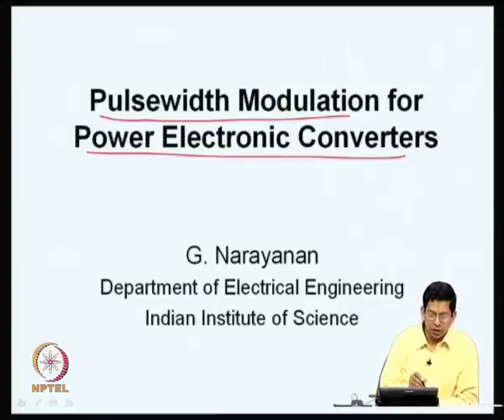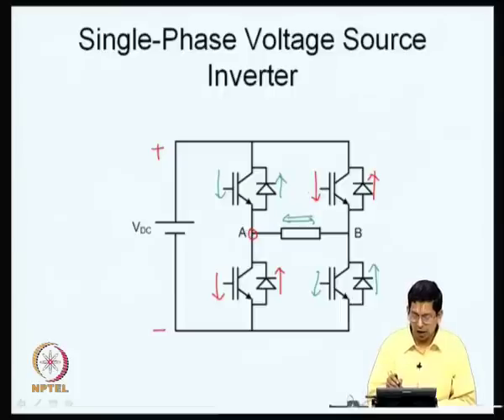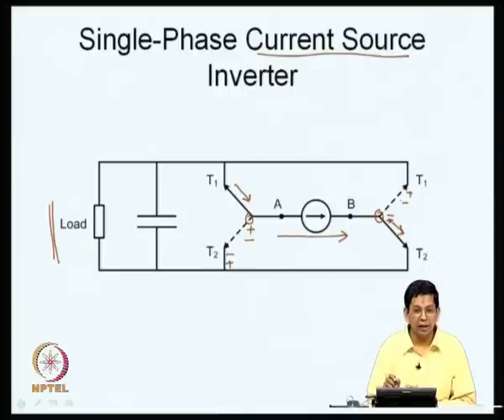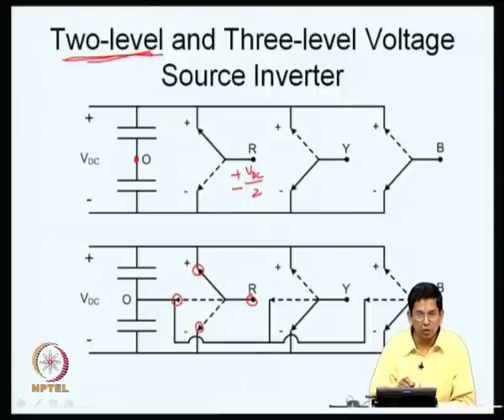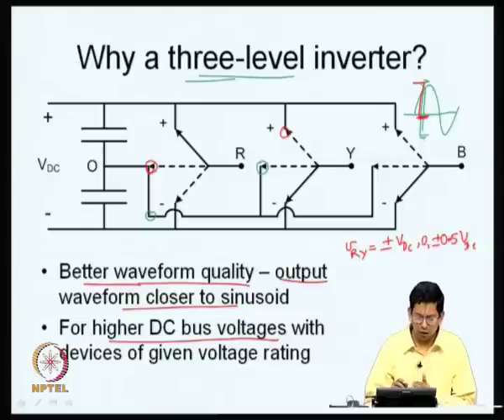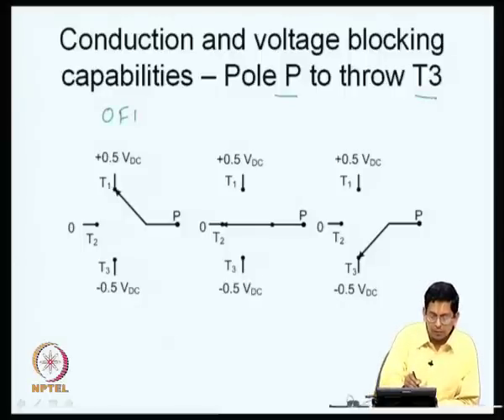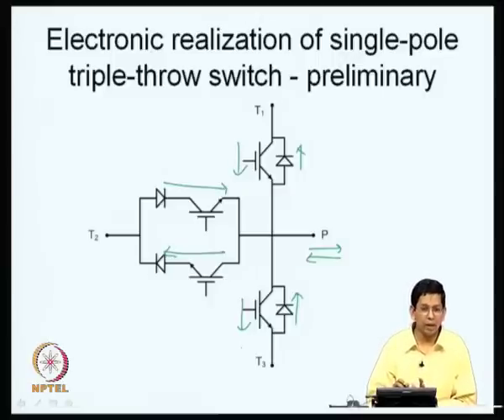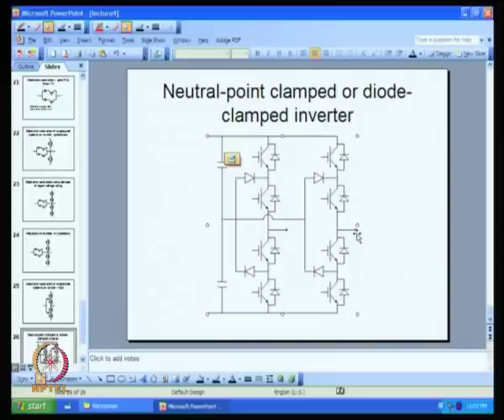Mod-01 Lec-04 Multilevel converters - I